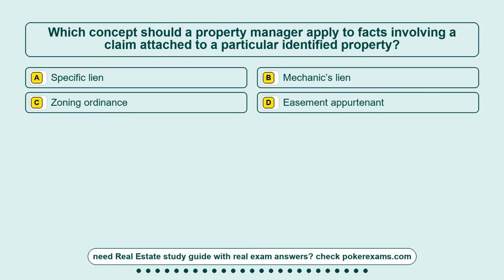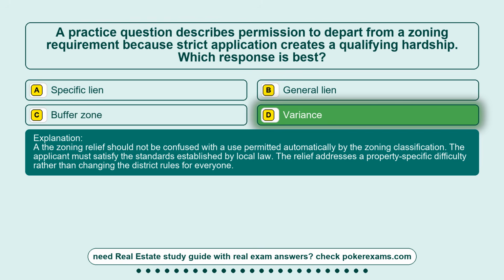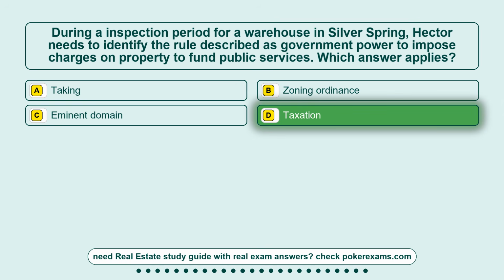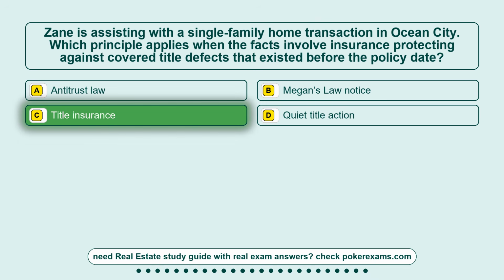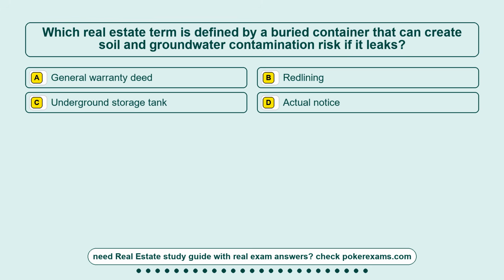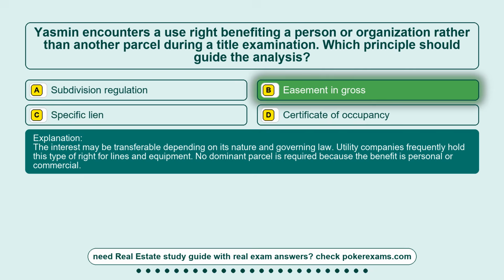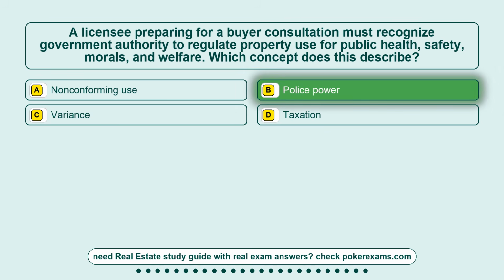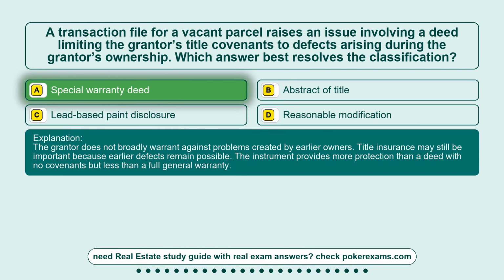Land Use Controls Real Estate Exam#realestate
Concerned about the 2026 Michigan Real Estate Exams? This complete course strengthens your reasoning, expands your foundational knowledge, and calms your nerves ahead of the actual test date. Preparing for Michigan Real Estate Exams now requires far more than reviewing flashcards. Passing depends on applying agency relationships, contract law, disclosure obligations, fair housing rules, financing basics, appraisal principles, and licensing statutes to the practical scenarios agents face regularly. Because modern exams emphasize scenario-driven judgment over simple memorization, your study strategy must transform hesitant guessing into solid, well-earned confidence long before exam day.